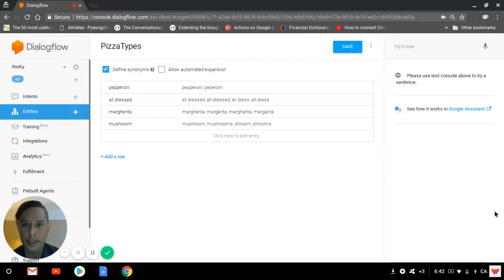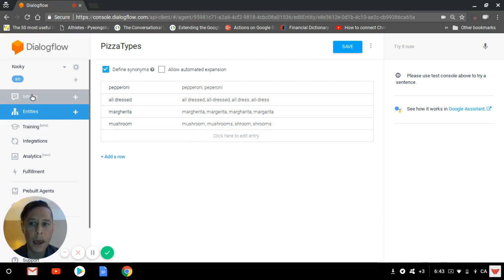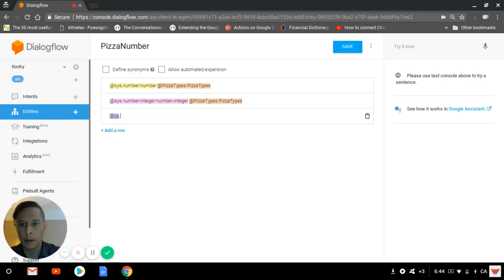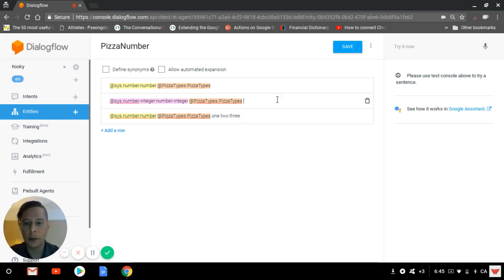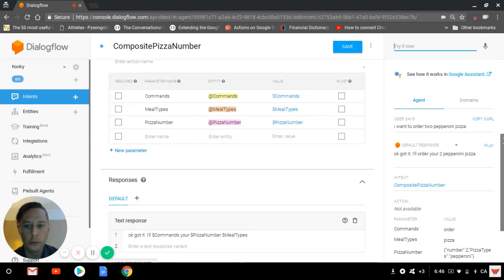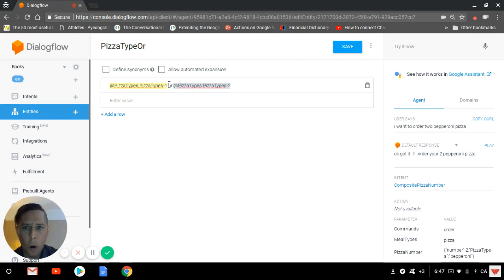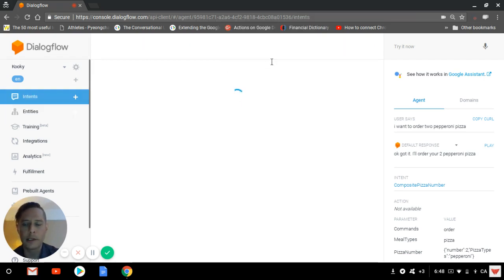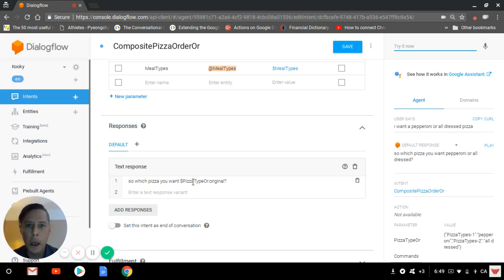How to Create Dialogflow Composite Entities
In this short video tutorial I walk you through Dialogflow Composite Entities.

Composite entities are basically an entities that are made up of other entities (i.e. system entities and/or developers entities).

For more information on system entities and composite entities check this